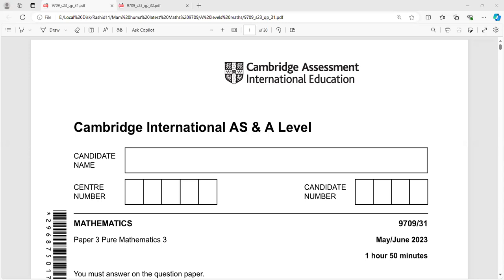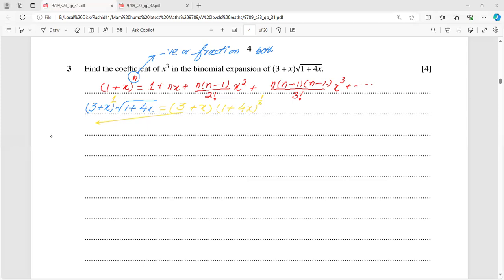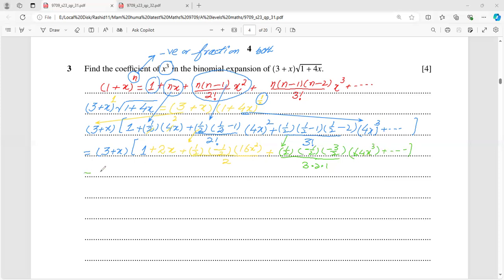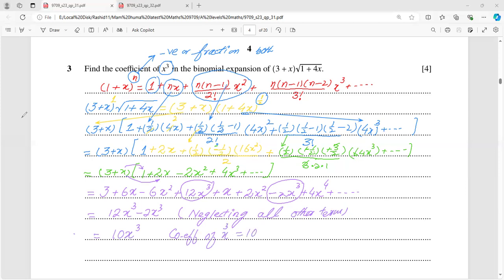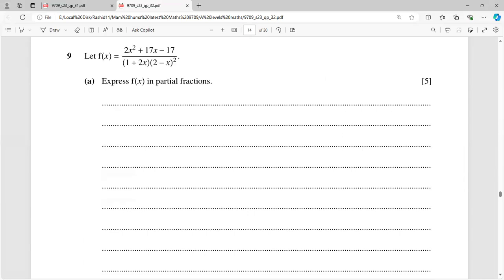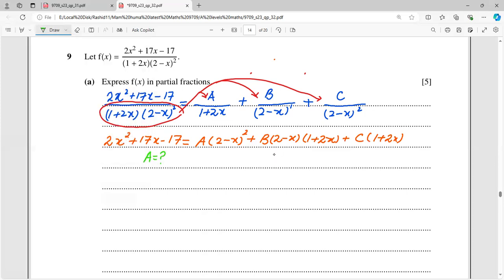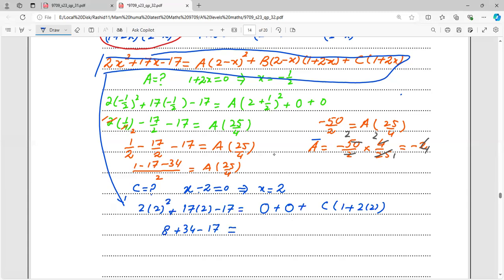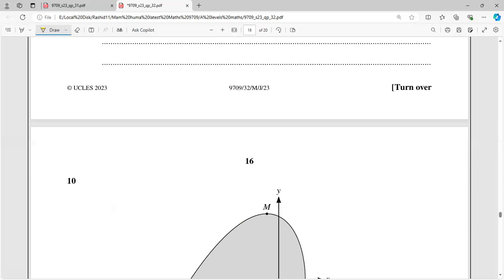Alevel Maths:"Mastering All 4 Types of Partial Fractions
"Explore all four types of partial fractions with step-by-step solutions from past Mathematics 9709 papers. Perfect for A-Level students preparing for exams. Learn how to tackle each type with clear explanations and worked examples."